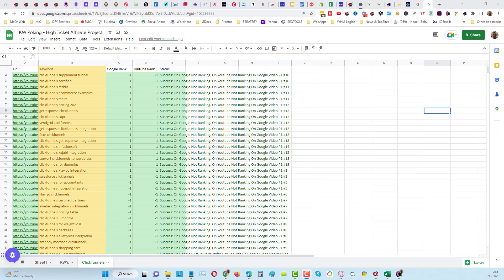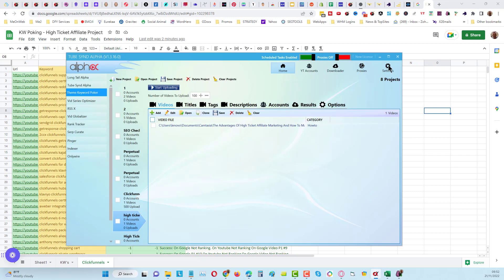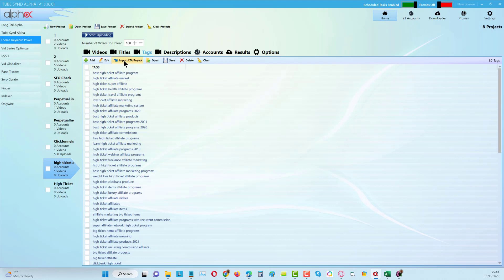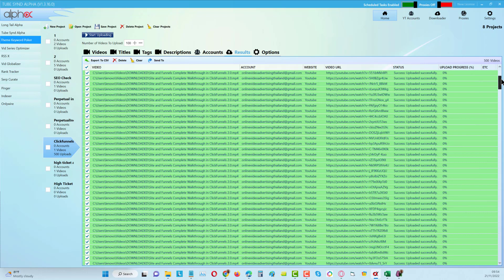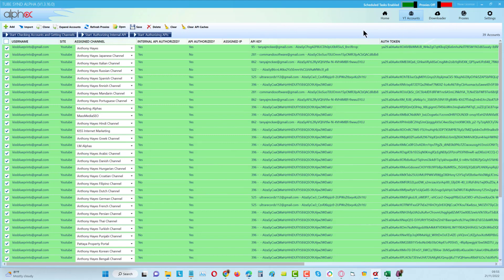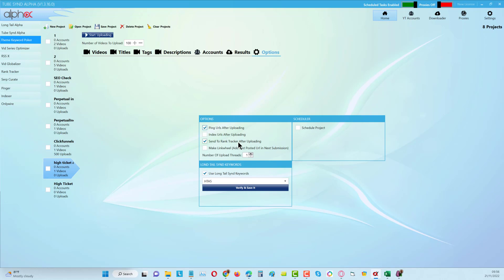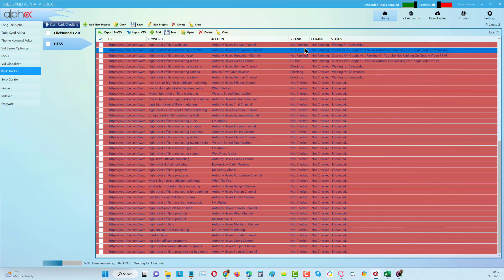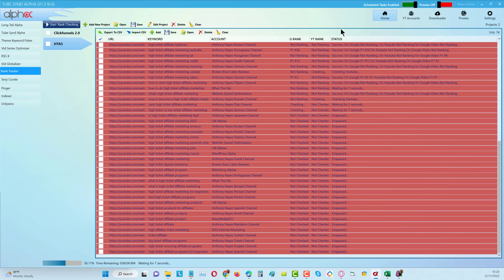The Ultimate Keyword Poking Tool Breakdown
Hey guys! Looking for an effortless way to dominate YouTube rankings? Discover the revolutionary Keyword Poking Tool that's reshaping the SEO game! In this tutorial, I dive deep into how this handy tool streamlines the process of finding and ranking for keywords with ease. By strategically uploading videos across multiple accounts, we bypass the risk of account bans, ensuring safe yet powerful optimization for your content. Watch as I demonstrate a hands-on case study with ClickFunnels, revealing how I ranked for 64 powerful keywords!

Say goodbye to content creation struggles; with the Keyword Poking Tool, you can confidently identify keywords you can rank for. After running your initial video tests, simply delete what you don't need and focus on producing enhanced content that resonates with your target audience. This game-changing tool not only simplifies video SEO, but it also comes packed with features like automated thumbnails and seamless integration with long-tail keywords via Long Tail Alpha for titling and tagging.

In the final segment of the video, witness the raw power of the Keyword Poking Tool in action. From setup to execution, I walk you through every step, showcasing how to use the software to upload and ping videos for maximum exposure. This cutting-edge strategy empowers any content creator to tap into a wellspring of SEO gold with minimal effort!

Key Moments:

00:01 Introduction to the Keyword Poking Tool
00:47 Case Study Overview
01:52 How to Use the Tool
02:43 Uploading and Managing Multiple Accounts
03:17 Overcoming YouTube API Limitations
04:09 Running the Tool and Checking Rankings
05:28 Completing Uploads and Initial Results
06:10 Finding Keywords with High Ticket Affiliate Marketing
06:33 Comparison with Other Projects and Summary